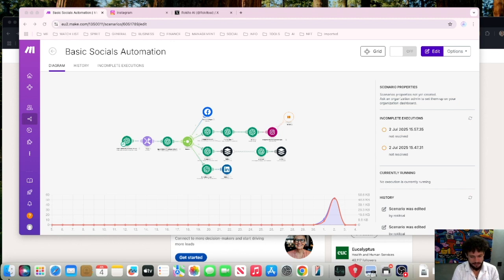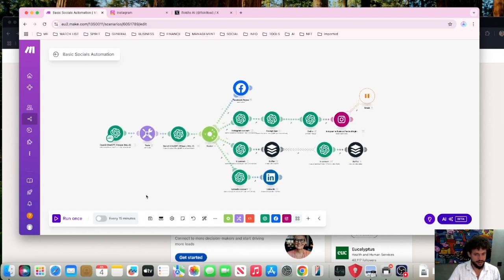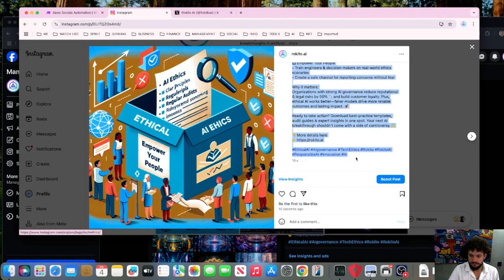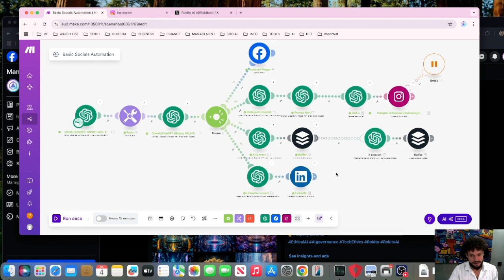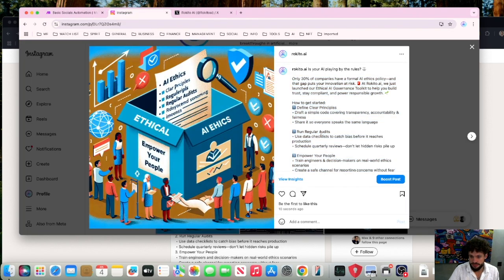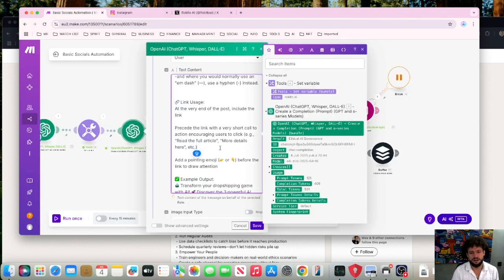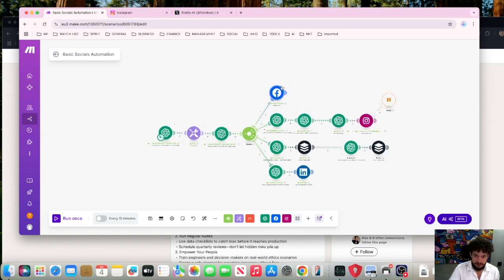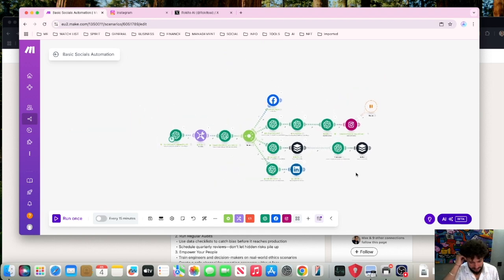Post to All Social Media Automatically with Make.com (Ultimate Guide)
Check out NoCap Solutions, my automation company where you can explore powerful AI-driven services designed to save time, cut costs, and boost results.

Stop posting manually everywhere. Learn to build one Make.com scenario that generates and schedules content for all your social channels. It’s the ultimate time-saving marketing tool.